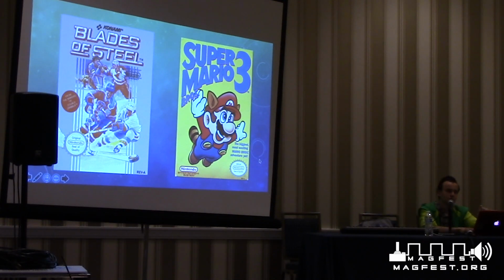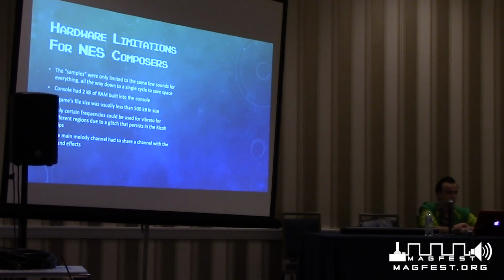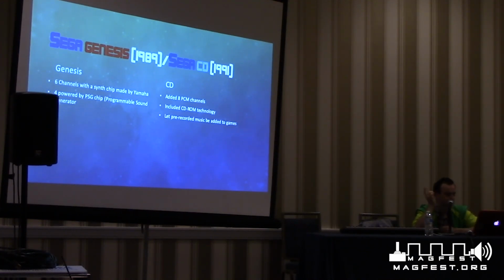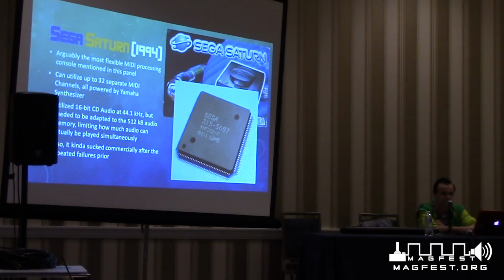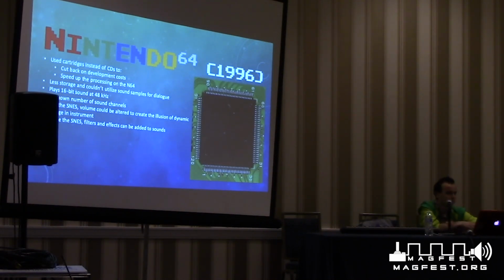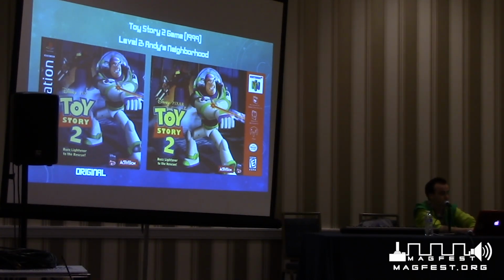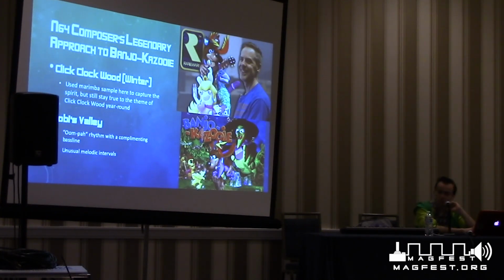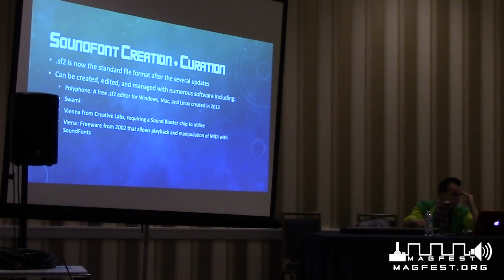The Sound of Fonts - How Console Music Was Made | MAGFest 2020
Have you ever wondered how older consoles made music without looping MP3s, like Donkey Kong Country? Enter Soundfont, a file that stored sound samples and played them to make music in real time to match what's unfolding in game! SoundFont technology gave games their own unique sound, creating the immersive, timeless, or otherwise memorable songs of the games you love. More specifically, this panel will discuss the technology's history from as early as the NES onward, its usage by composers & sound engineers during each generation, and its impact on how video game music is written, produced, & processed today.

MAGFest, short for "Music And Gaming Festival", is a party dedicated to the appreciation of video game music, gaming of all types, and the gaming community.